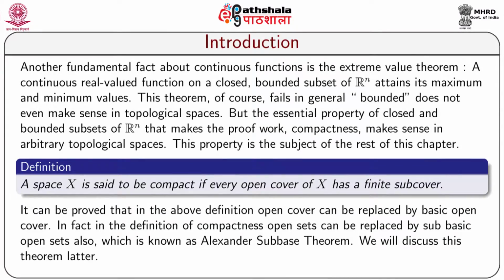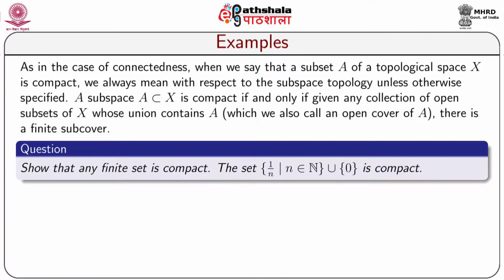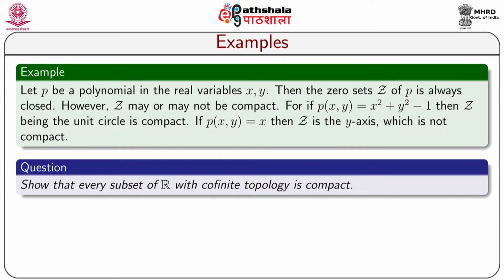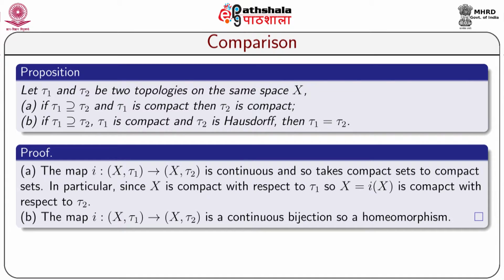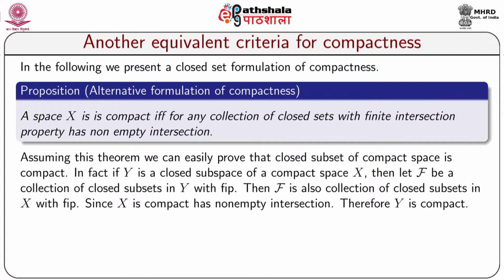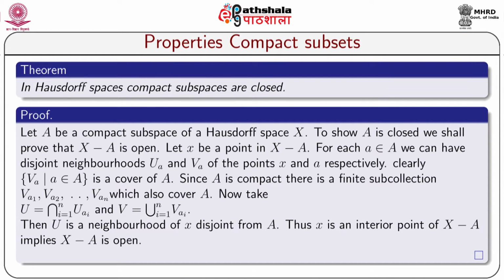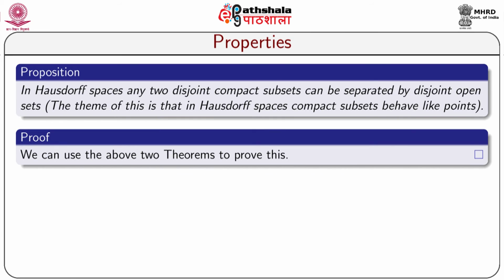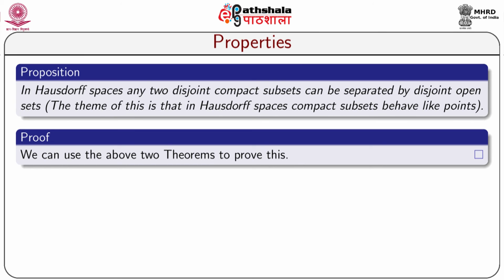math p5 Chapter 5 Module 1